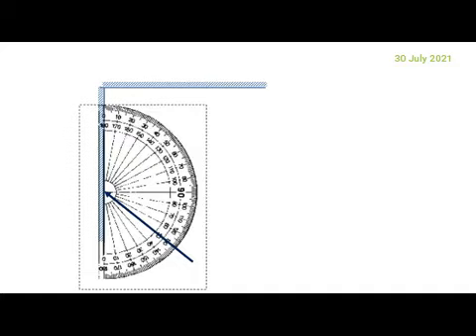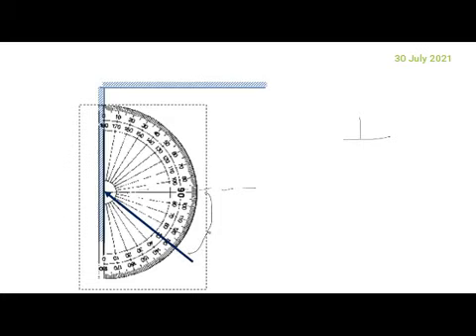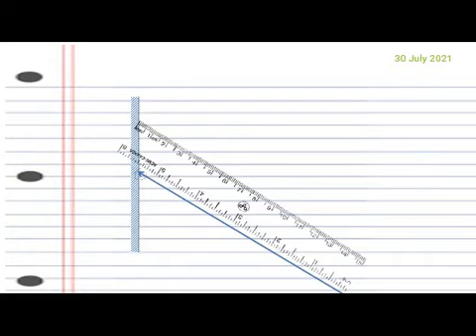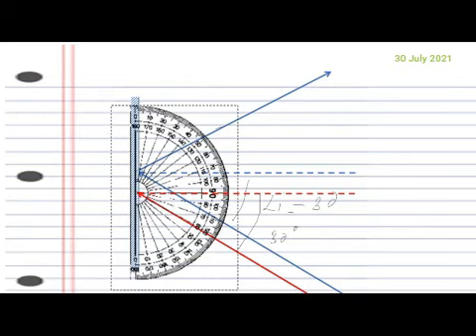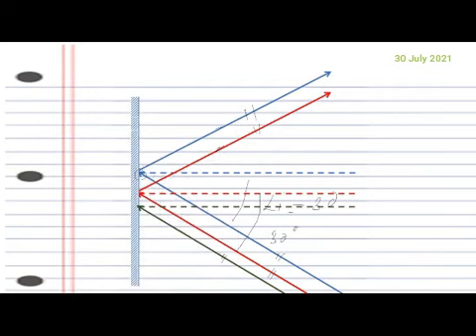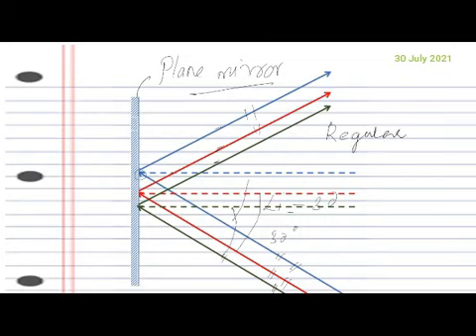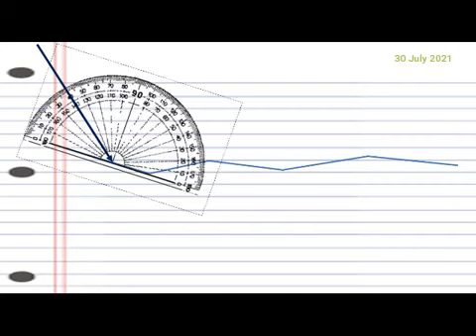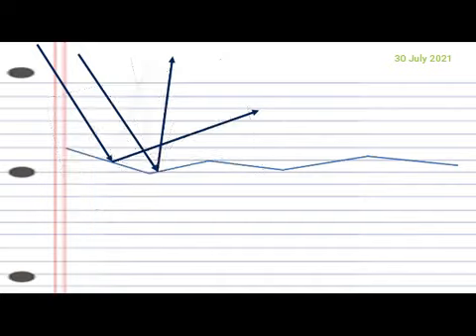Class 8 II Light II Part 2